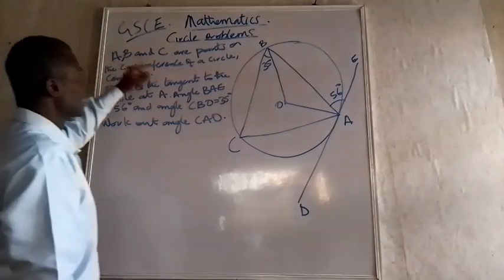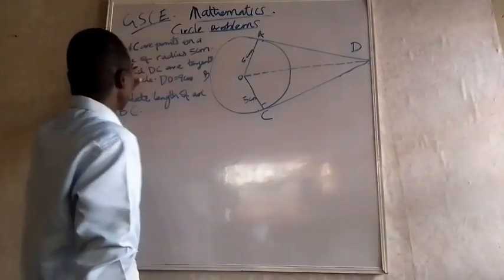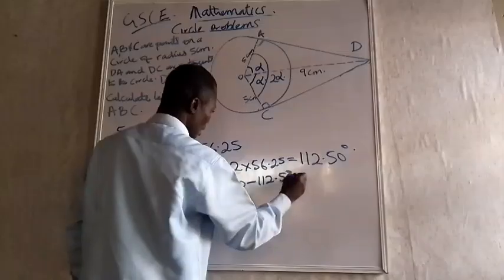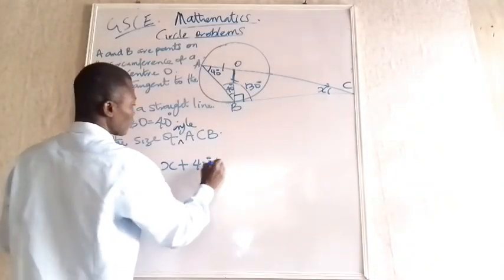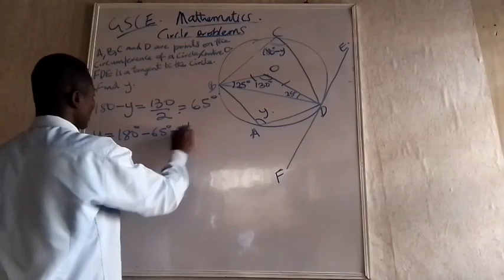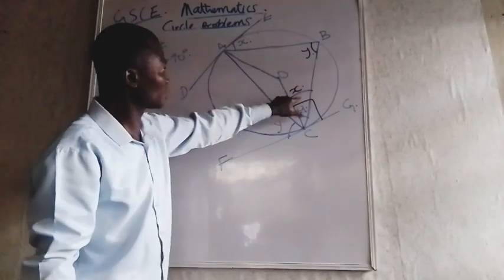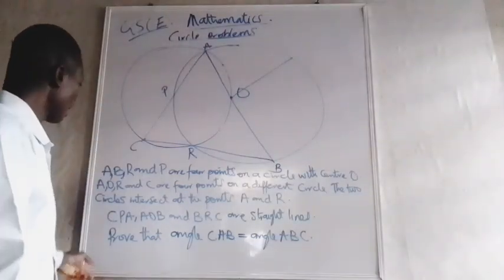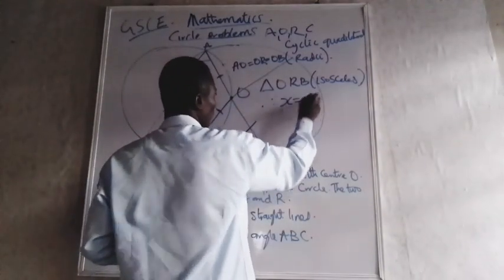GCSE Circle theorems problems sample